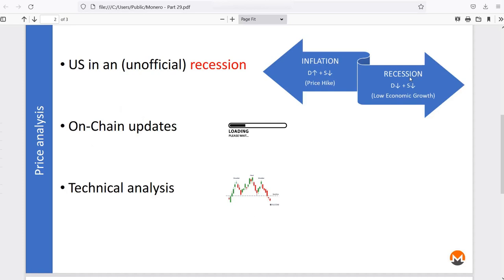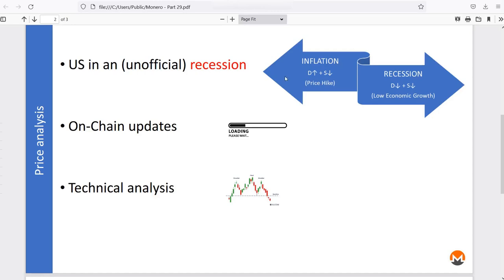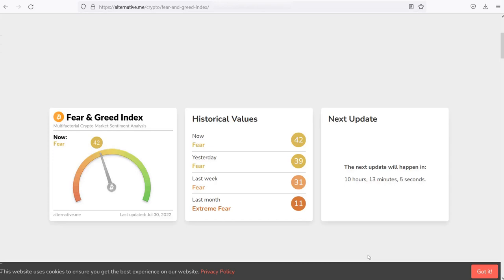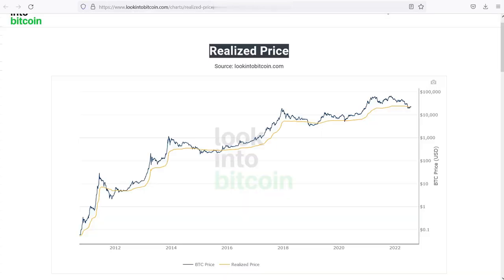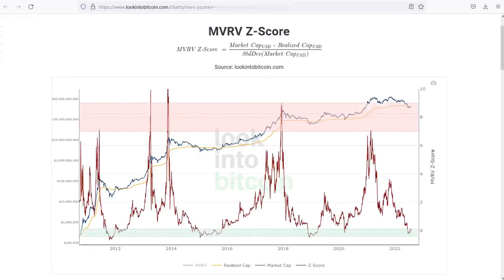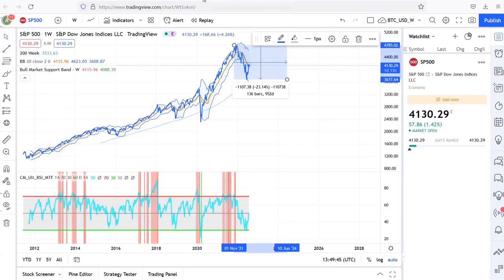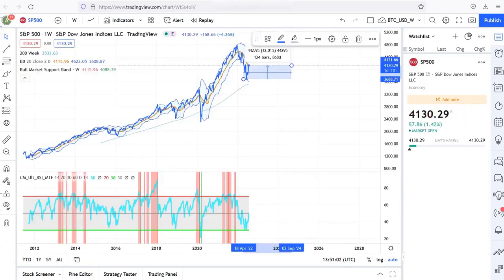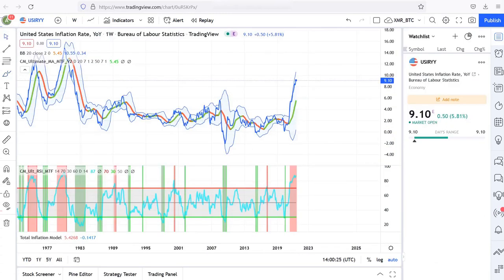US in (unofficial recession), On-chain updates, TA & more! (PRICE EPI #76)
aFungible's MONEROTOPIA Price Report Episode #76 (July 30, 2022)

83SeEA79CERc9t4bF5BU1x3ceoQxwSnM5Nf9Xs1je7ngdgWTQBfJkuvF5hEBxgqUjMeXn3hUy7cHFgu5pF34kqDx5EY3VLt

Type in Free Speech Money Yat emojis to support Monerotopia: 🗽🎤💵 into your monero.com or cake wallet wallet send address field - to send us a tip ;)
OR type in monerotalk.crypto in your cake wallet!